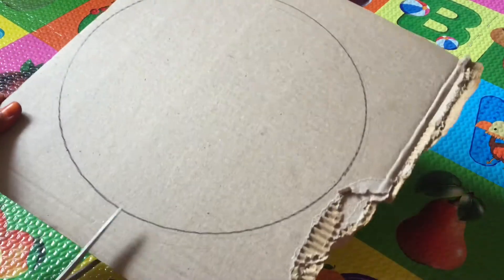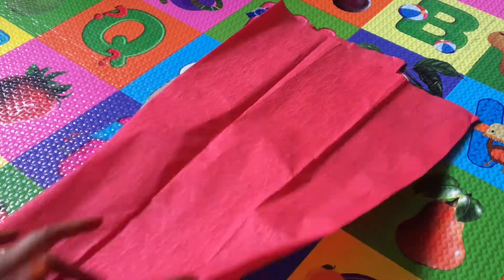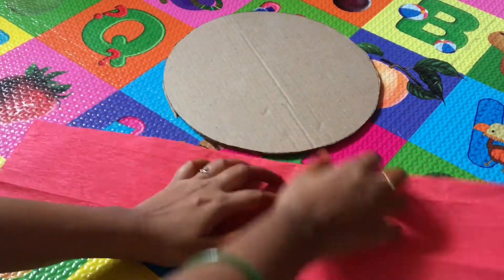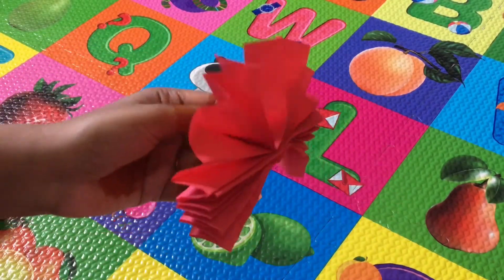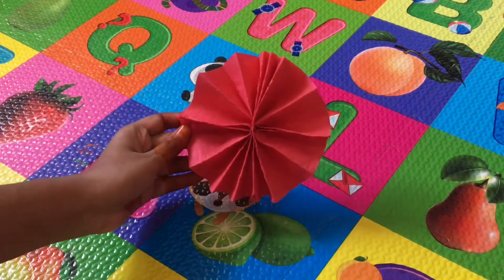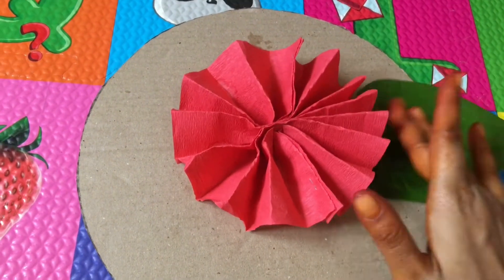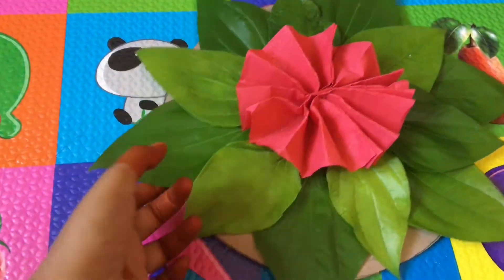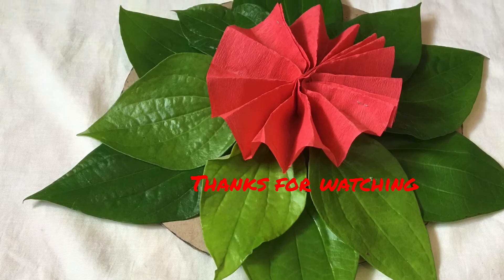Simple & Easy/Betel Leaf backdrop decoration for Varamahalakshmi Pooja/For Wall.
guys do try & let me know in comments section.
Best Ideas for Varamahalakshmi vratham pooja.

Make sure to click that bell button so that you will be notified whenever I upload a new video!

MUSIC From InShot app
Musician: Jef